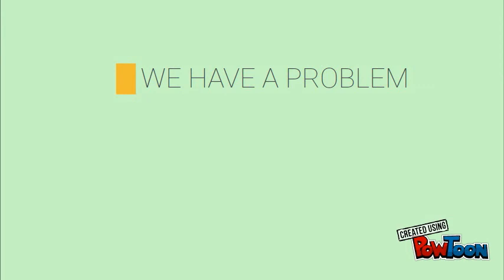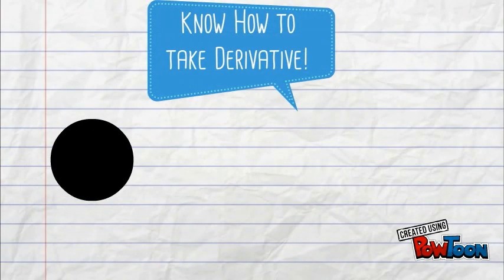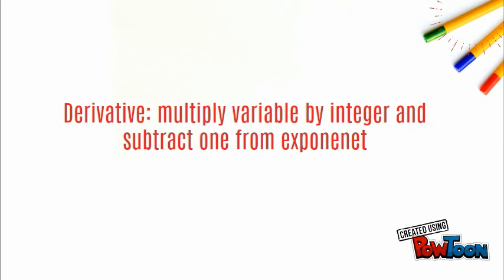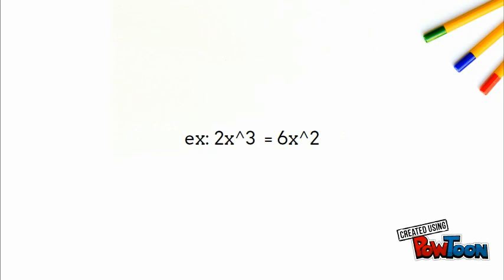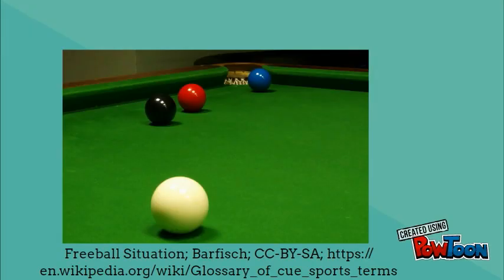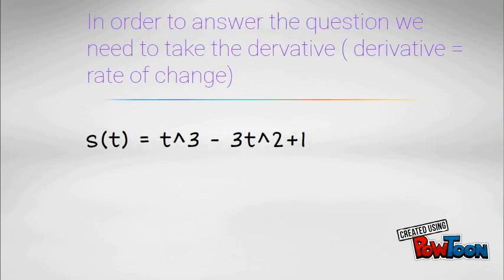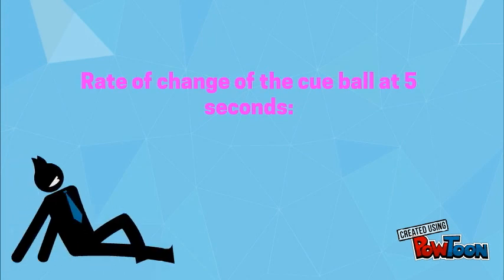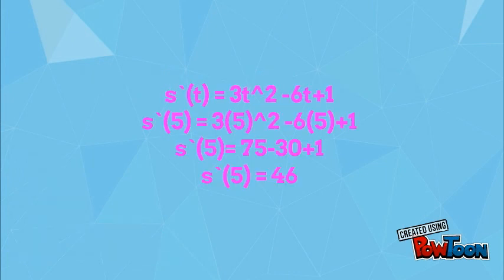Math Real World Derivative Application